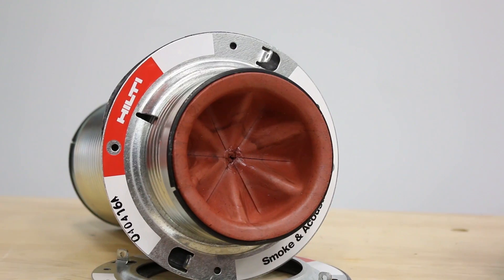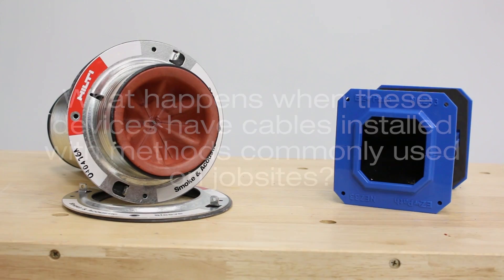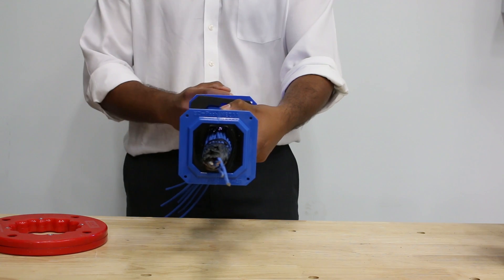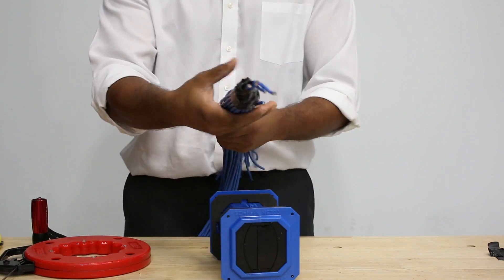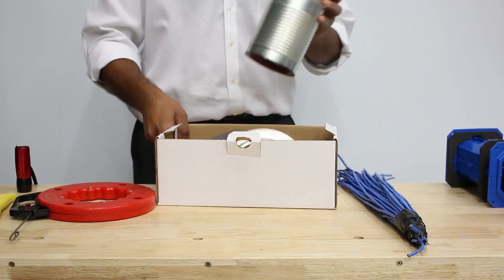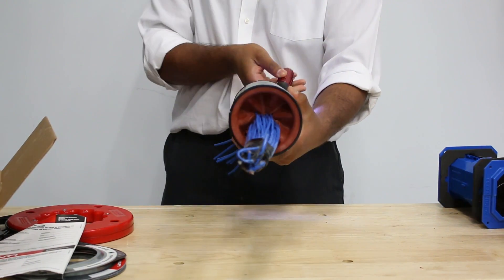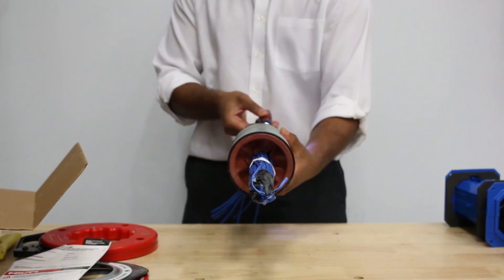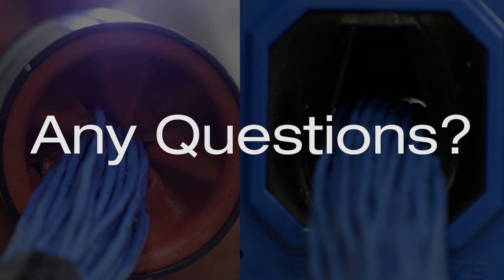COMPARISON of the Hilti CS-SL SA smoke and acoustic sleeve vs. competitive devices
Want to learn more? Canada

In this video, you'll see how well Hilti's smoke and acoustic cable sleeve performs with banded and non-banded cable bundles.